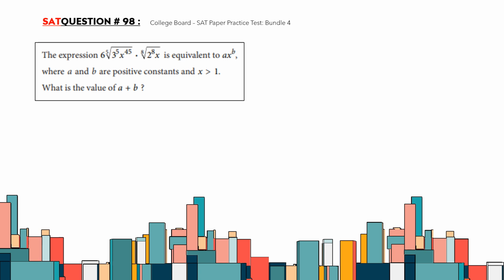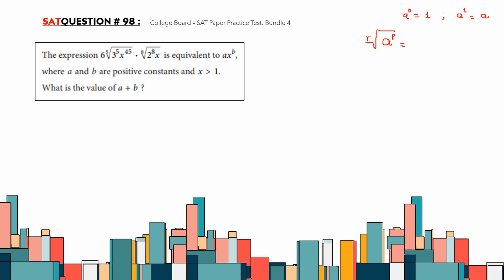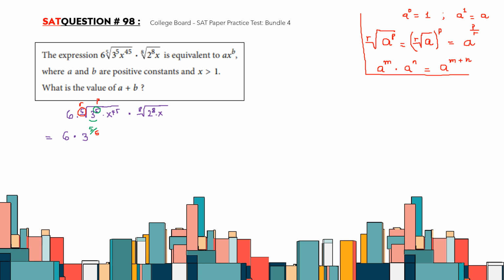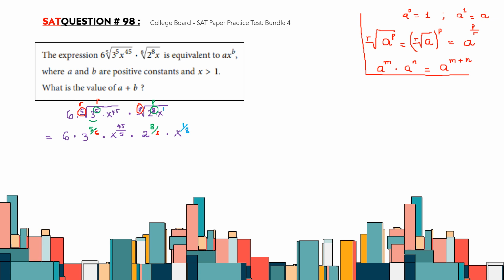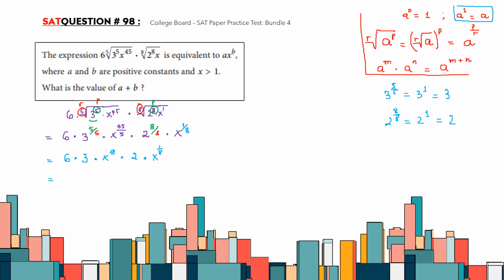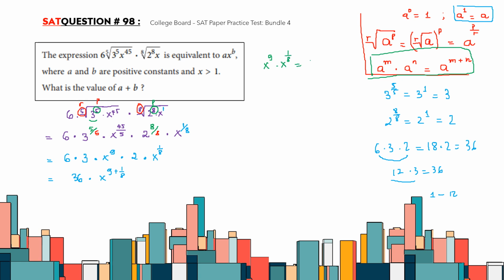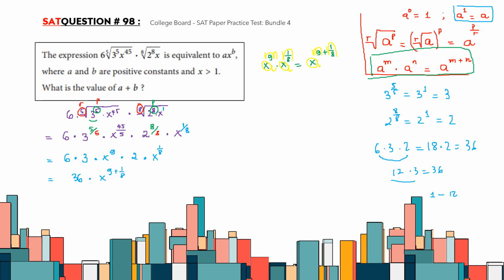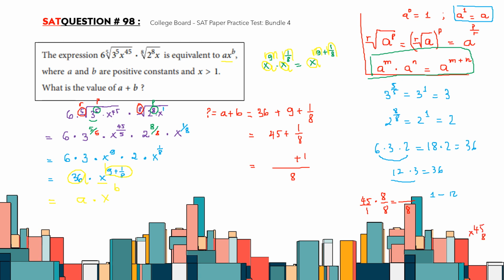SAT # 98 | 1 Question @ A Time